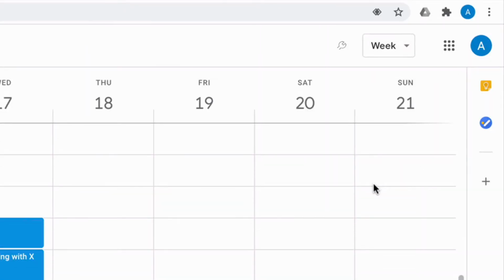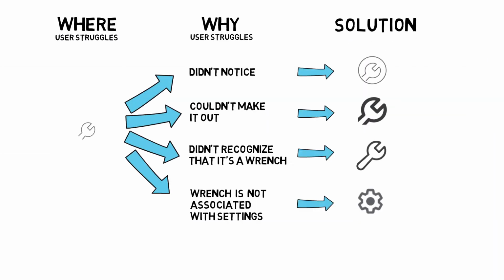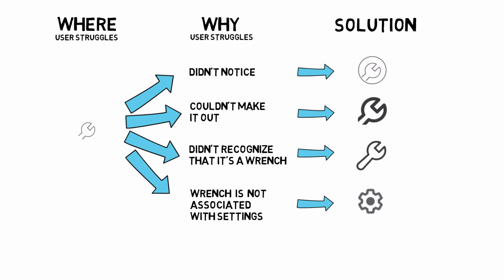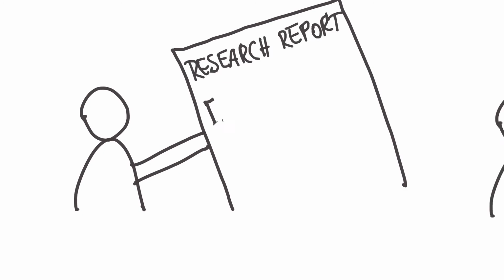How to make usability findings actionable?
This video is an excerpt from my "Usability Testing in 5 minutes, then in 60" course. Learn the 20% that gives you 80% of the results. See a real-life usability test and how I apply the appropriate research techniques.

Transcript:
Let’s imagine this scenario. The user wants to change the password. For that, they need to click the wrench icon. But the user is not clicking, he is moving around like he was still searching for something. So there is clearly an issue here but WHY?

How should the Designer fix this issue?

1) Well, maybe the user didn’t notice the wrench icon. In that case, the Designer needs to make it more salient.
2) Or maybe the user did notice the icon, but couldn’t make out what the icon depicted because it was too thin. In that case, we need to make the icon bolder.
3) But yet again, maybe the user could see the icon clearly, just didn’t recognize the object. In that case, we need to redraw the icon.
4) But it’s also possible that the user could identify that it’s a wrench, but a wrench is not associated with “Settings” in his head and he was looking for some cogwheel or “Settings” label. In that case, we need to replace the wrench with a cogwheel or a “Settings” label.

So you see, the very same issue requires different solutions depending on the WHY. That’s why it’s super important to unpack WHY the user struggled. This is what makes the findings of a usability test actionable. This is how Designers know how to fix the issue.

Unfortunately, many novice UX Researchers forget about this part. They do a test, come back with a long list of usability issues, but there is no telling why those issues happened. So the Designer, Product Manager, and Engineers just stand there helplessly. And there is really nothing more frustrating when you know that there are problems but you have no idea how to solve them. This is why nearly all UX Research job posts say they want someone who can deliver actionable findings.

But contrary to the common belief, making usability findings actionable is not something that you do when you are writing up the report. Because that’s what people used to think - that they list the usability issues in the report, add some random suggestions on how to redesign the feature and that will make the findings actionable. No. Making usability findings actionable is something you do during the research session, while you are still in conversation with the participants.

To make findings actionable, all you need to do is figure out why users experienced the issue. Once you understand the root of the problem, the solution is trivial.